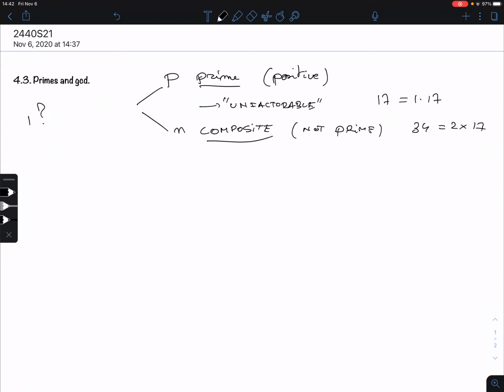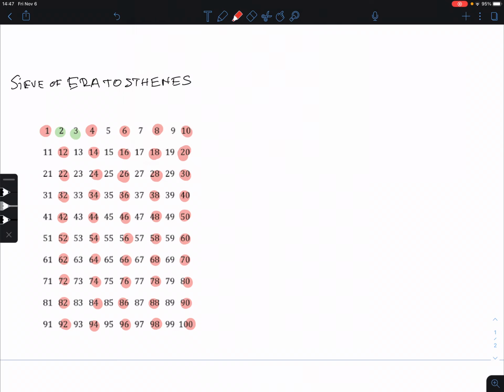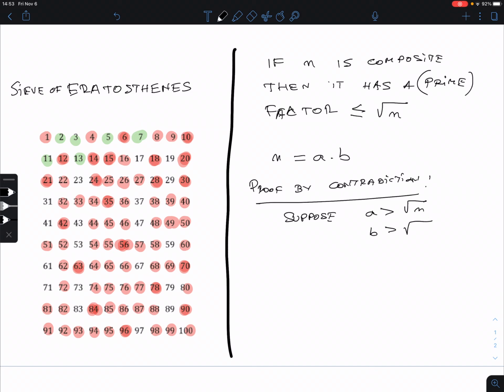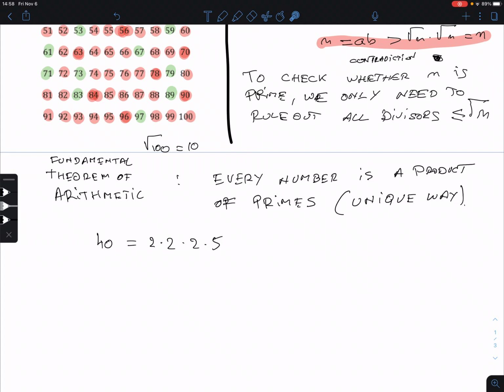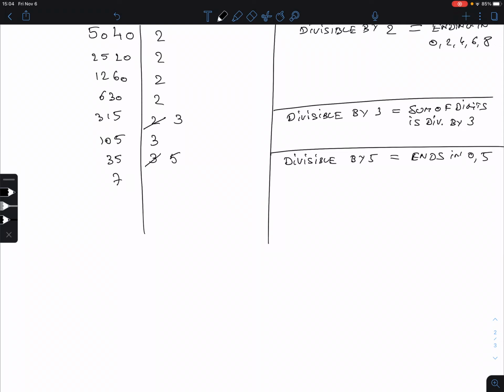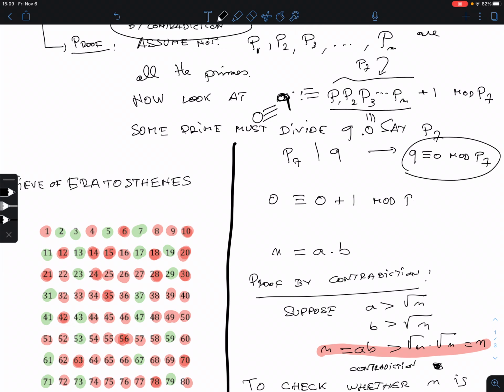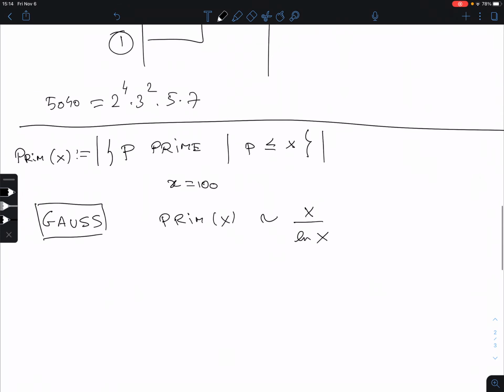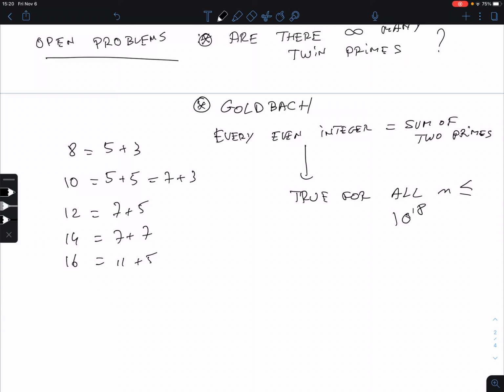2440S21a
Lecture on 4.3 Primes